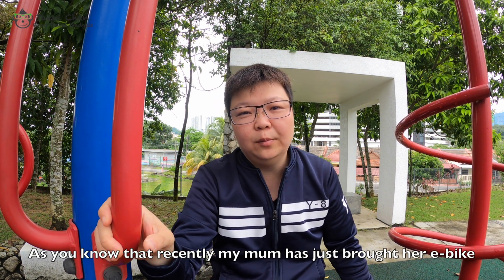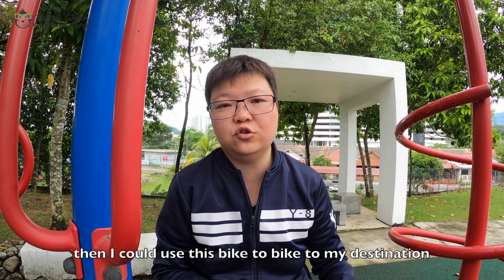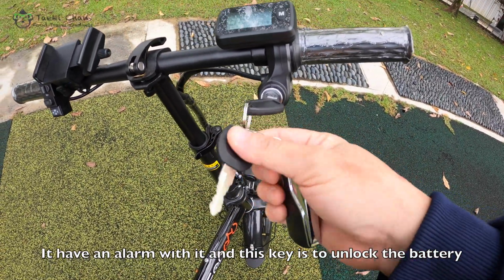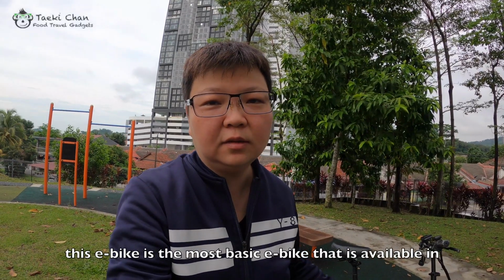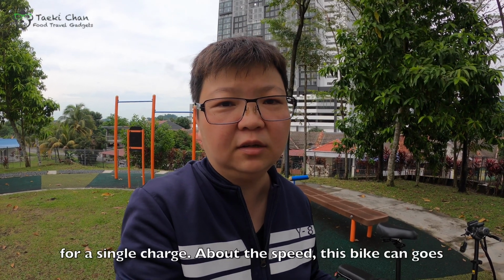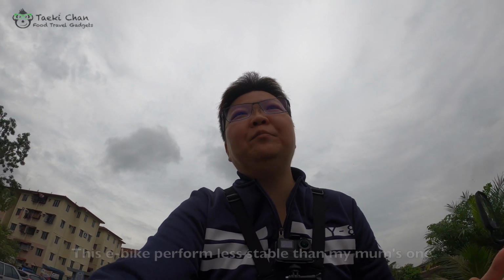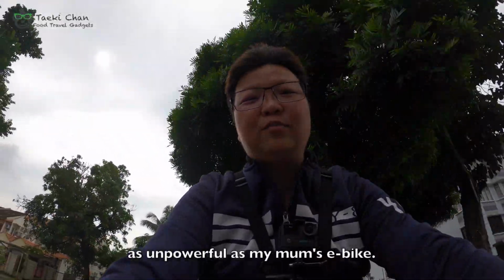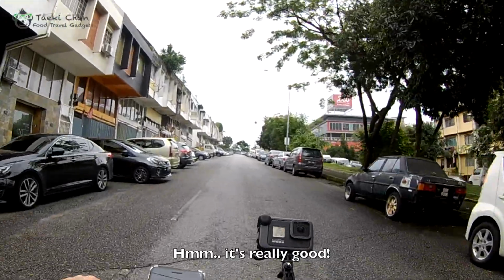My First Folding eBike [Review Vlog 29] 我的第一个折叠电动自行车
If you have followed my instagram, you might be knowing by now that I had brough an e-bike as my own Christmas present. While today is Christmas, I would like to share with you the reason behind my decision to buy this e-bike, its specification and also performance in my neighbourhood.

To give you a good comparison review on this e-bike, I have drive through the same route that I have drove with my mum’s e-bike to show you the differences between both of this e-bike.

I found this e-bike is a much better e-bike to have due to is size, portability, power and speed.

My Tools:

Camera Lens: Sony Vario-Tessar T* FE 16-35mm f/4 ZA OSS